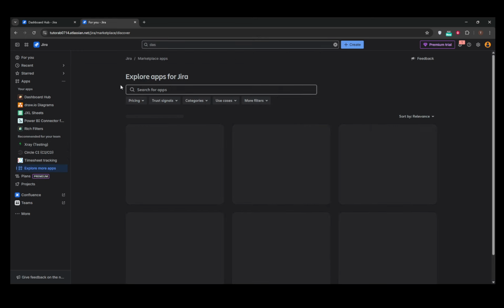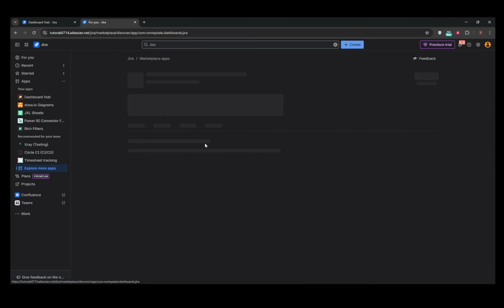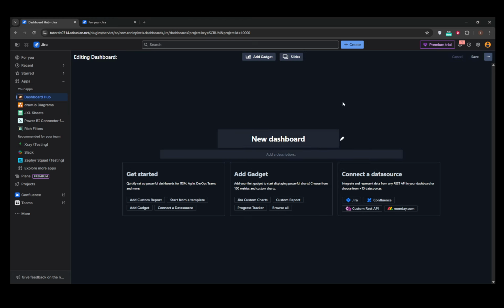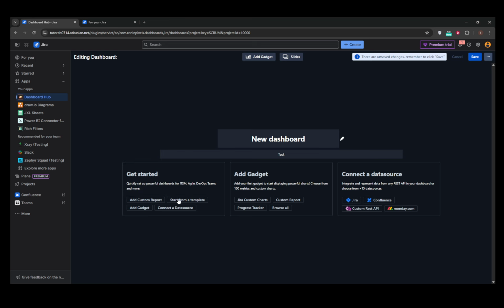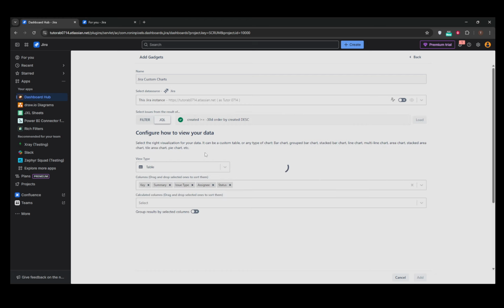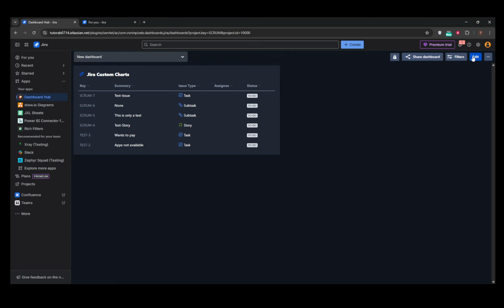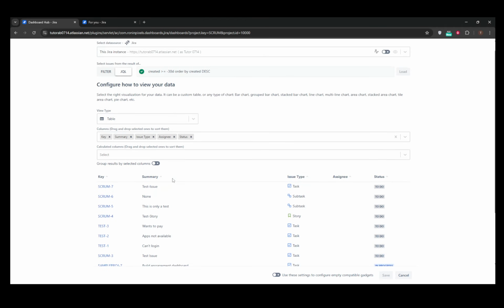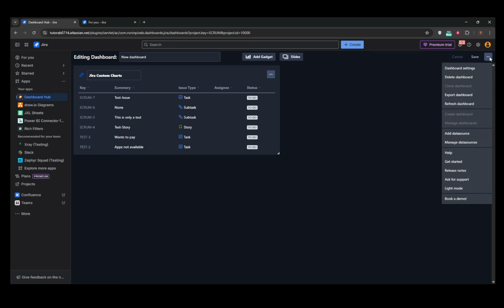How to Create and Share Custom Charts in Jira with Dashboard Hub Pro | 2025 Guide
In this video, we’ll show you how to create and share custom charts in Jira using Dashboard Hub Pro. You’ll learn the step-by-step process of building tailored charts, visualizing key project metrics, and sharing dashboards with your team. We’ll also cover tips for customizing chart types, improving reporting accuracy, and enhancing collaboration through professional dashboards. Perfect for project managers and teams who want a clear and powerful walkthrough in 2025.